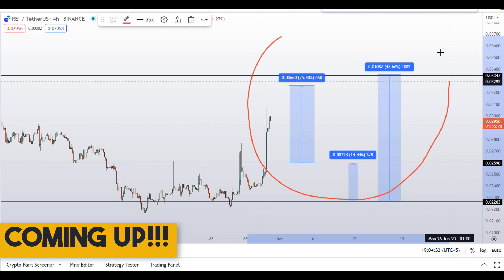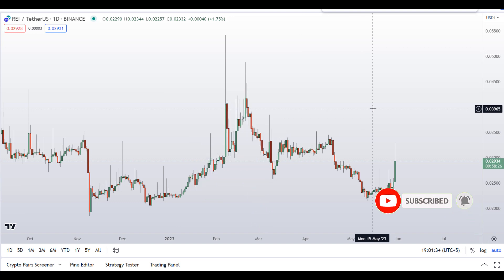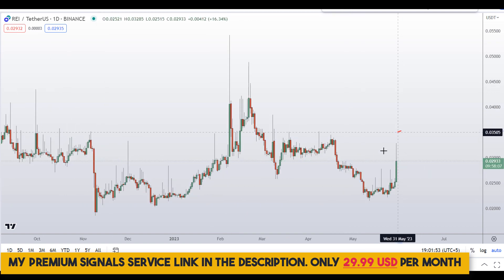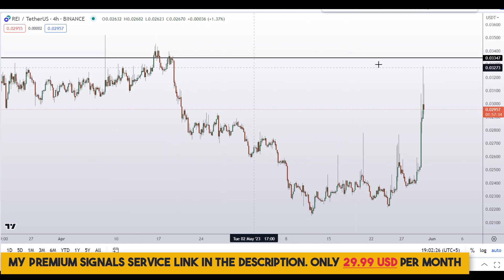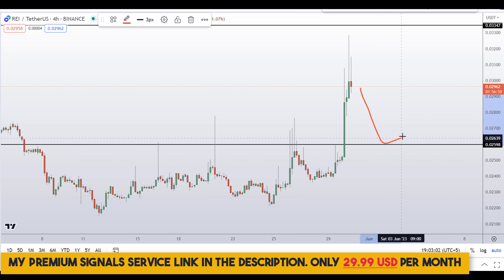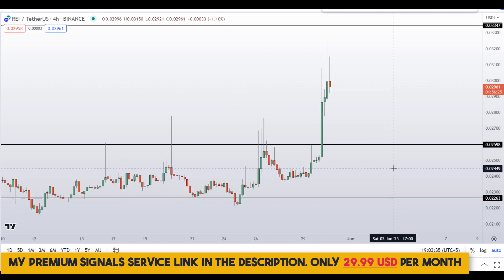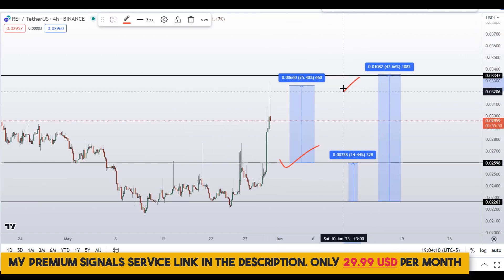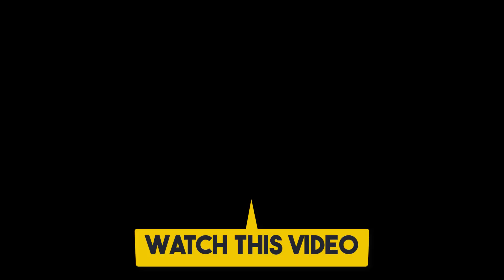REI Network Crypto Coin Price Prediction (Must Watch)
This video is about REI Network Crypto Coin Price Prediction

💰⚡BYBIT $4500 DEPOSIT BONUS⚡💰TRADE REI Network Crypto Coin HERE TO CLAIM THE BONUS